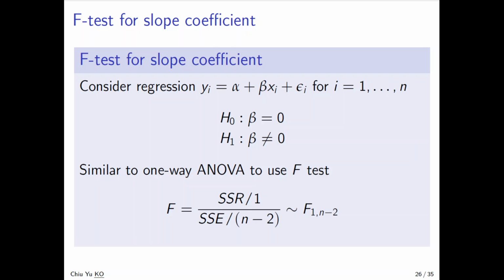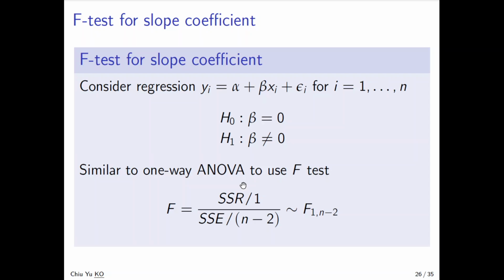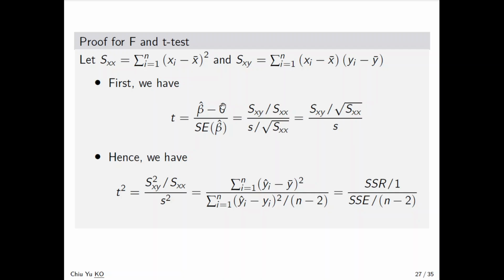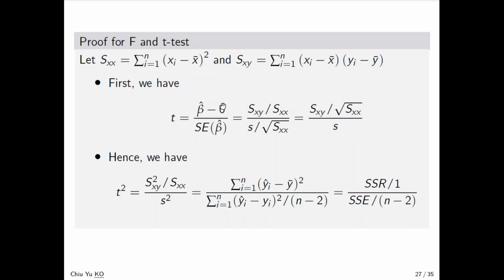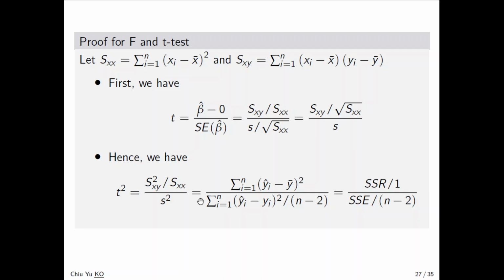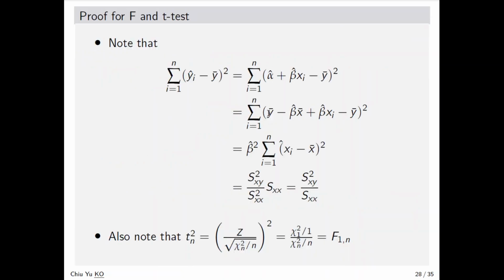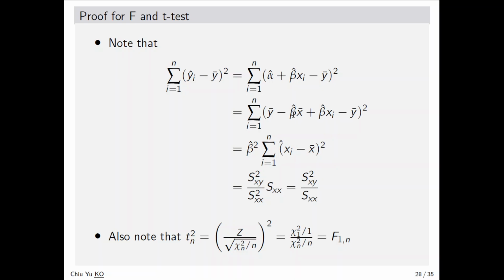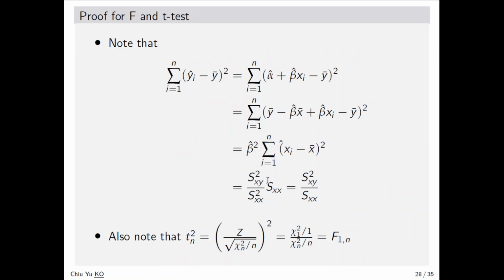Regression -- F test